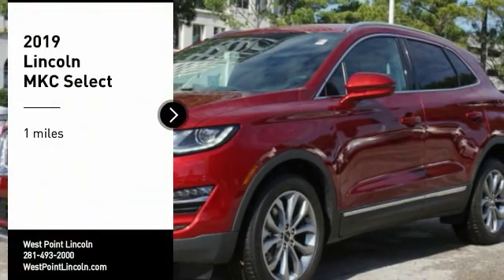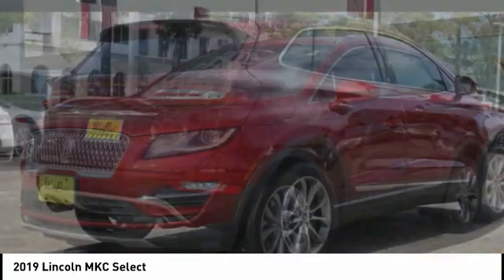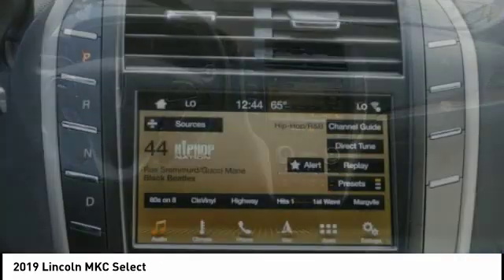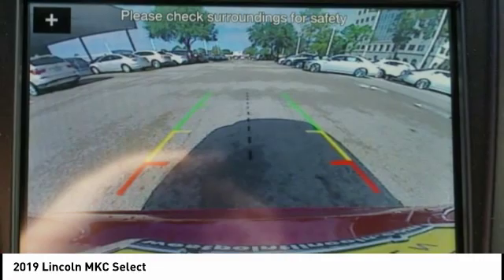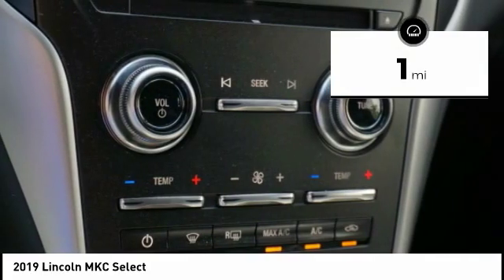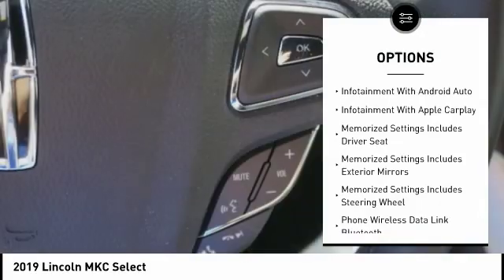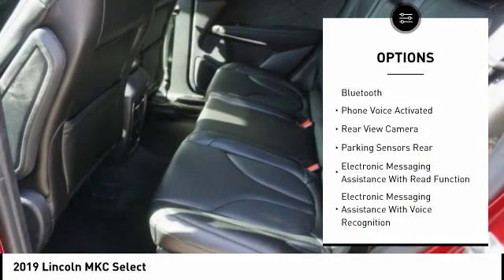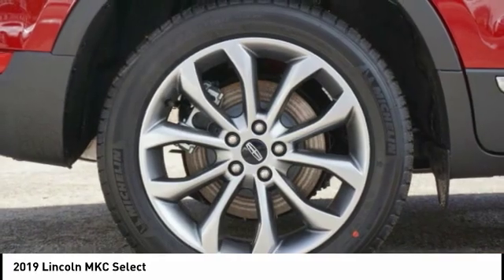2019 Lincoln MKC Houston TX 9C173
2019 Lincoln MKC Select

Ruby Red 2019 Lincoln 4D Sport Utility MKC 2.0L I4 6-Speed Automatic FWD 20/27 City/Highway MPG 20/27 City/Highway MPG